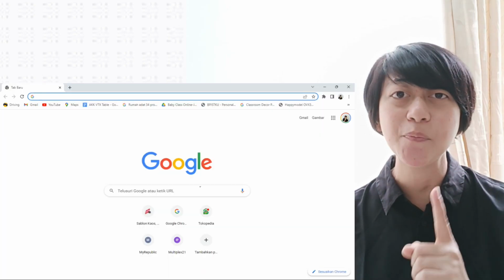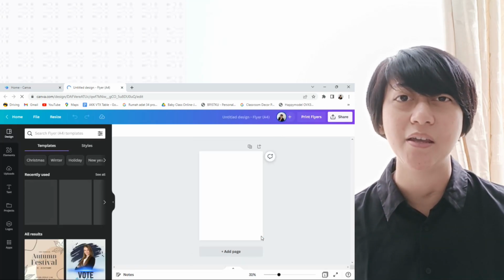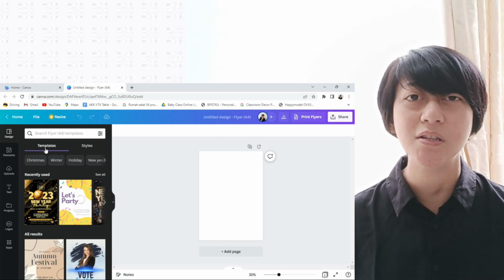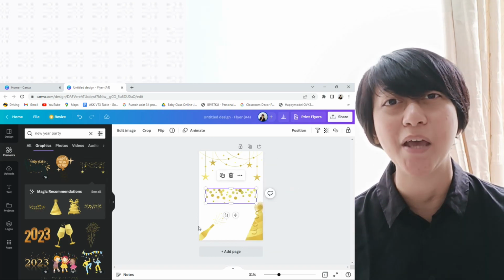Canva for design l graphic design l canva turorial l canva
Hi everyone today i want to share my video how to make a simple design flyer using canva.